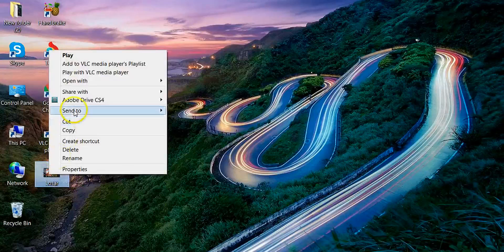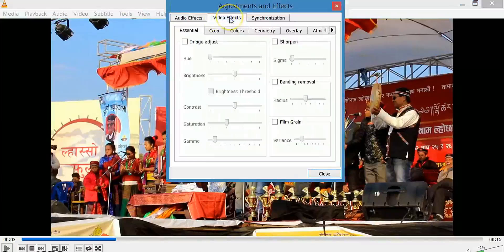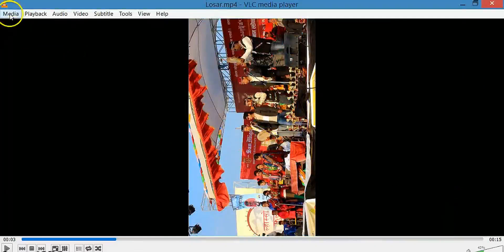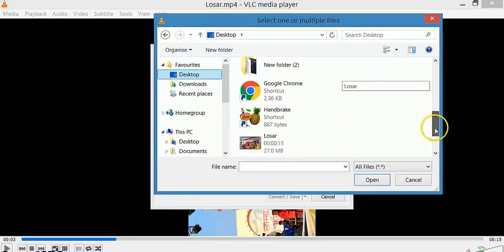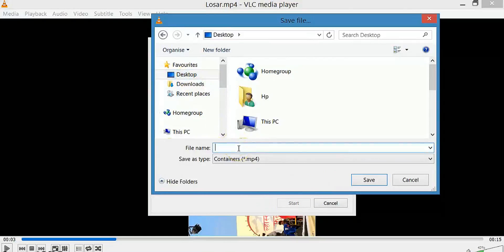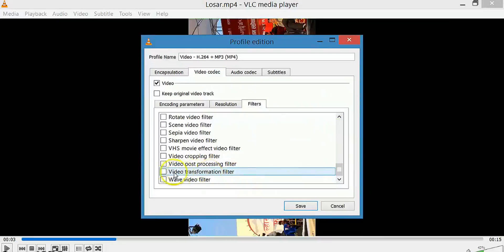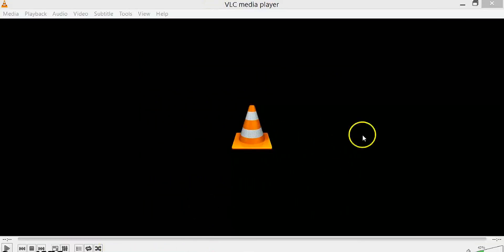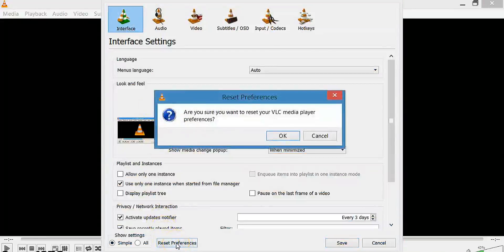How to Rotate & Save Videos in VLC Media Player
A short tutorial about how to rotate videos in vlc